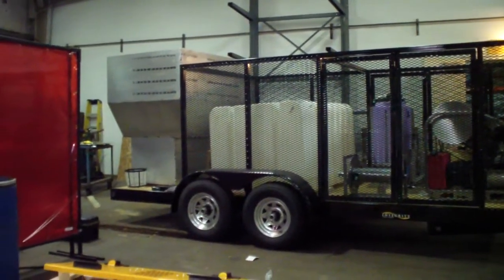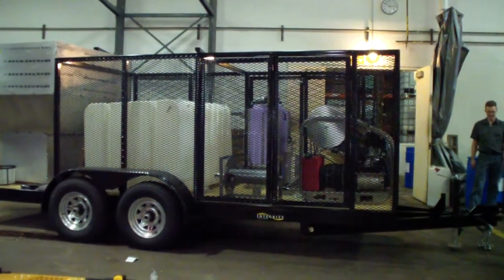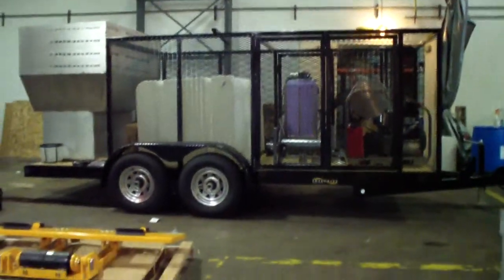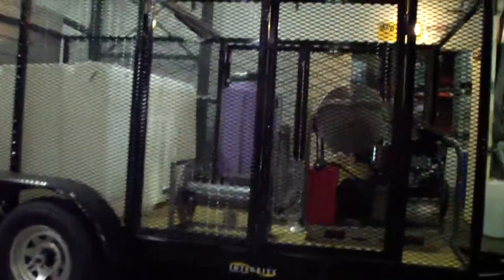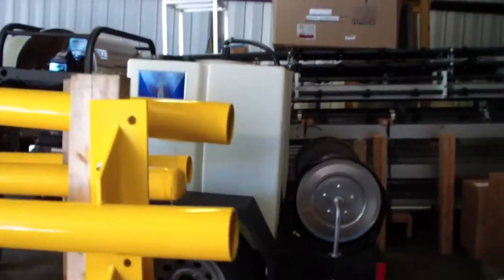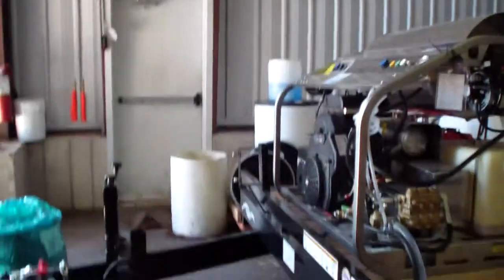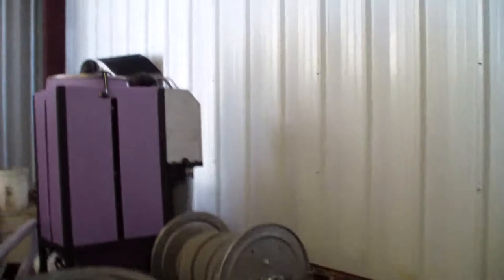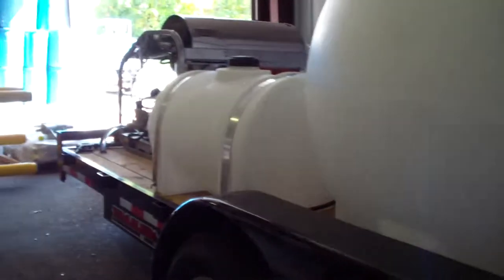Trash bin cleaning systems & pressure washer trailers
. Welcome entrepreneurs. You have discovered one of the newest and fastest-growing business opportunities in the USA & Canada. TBCD offers the highest quality, fastest & most environmentally friendly trash bin & pressure cleaning systems in the industry.
(Request a copy of our gross income chart) Older wheelie bin cleaner.

• Follow-Up Trash Bins Cleanings Take as Little as 5-8 Seconds!
• Marketing Assistance Program (MAP) for Start-Up & Existing Companies
• TBCD Eco-Friendly High-Speed Trash Cart is the Absolute Best Investment in The Industry
• Hot Water/Steam Clean Sanitizes & Deodorizes without chemicals
• Cleans Up to Five Hundred (400) Trash Bins Per Day!
• Recycles Wastewater Down To 5 Microns & Filters Out Cooking Oils & Phosphates.
• Capable of Recovering Wastewater Up To 100' Away from the Vehicle!
• Pressure Cleans Most Driveways in 10 Minutes.

Why should existing service companies invest in TBCD trash can cleaning systems?
Adding trash bin cleaning services can bring in hundreds, even thousands of new customers per year (monthly subscribers)! Imagine how you could dominate both markets. Trash can cleaning services is the perfect profit center for landscapers, carpet cleaners, pest control, janitorial, pressure cleaning, construction companies, and more.

Why do more start-up companies turn to us?
TBCD provides you with the best equipment, free hands-on training, contractor marketing, pricing & training guidebook. TBCD Marketing Assistance Program (MAP) offers our top-ranked 6 in 1 route managing software that's linkable to accounting software & can store & process credit cards, email invoices & online promotions & send bulk text messages alerting your customers on the day of service. We also offer marketing packages that include website design, logo design, truck or trailer wraps, door hangers, flyers, business cards, and we can arrange to deliver your new system to your door. I have helped my clients start over 1,000 businesses over the past 33 years.

Why are thousands of homeowners signing up for trash bin cleaning services each day?
Yard waste bins are full of pollen that can trigger allergies. Viruses like E. coli, Salmonella, Listeria, Mold, & the putrid odor! Dirty trash cans attract cockroaches, maggots/flies, mice, rats, raccoons & bears & stray dogs that can bring all kinds of health hazards to your home. TBCD system uses hot water/steam to eliminate up to 99.9% of harmful organisms like our chemical-free system cleans, sanitizes, and deodorizes the trash carts at the same time. TBCD high-volume hot water cleaning systems make all the difference in the world; It will emulsify grease, oil and instantly loosen up food waste.

Why is TBCD the only company manufacturing Eco-friendly systems that can filter these extremely high levels of Hydrocarbons (cooking oils & grease) & Phosphates from fertilizers in trash bins down to 5 microns and recycle it multiple times tripling the amount of trash cart you can clean in a day and still allow for proper disposal? Call to learn more.

Trash bin cleaning huge neighborhood event. 48'' High-Speed

WARNING, ARE THE VEHICLES YOU ARE SHOPPING FOR STREET LEGAL?
Here are three things you must know.

1. It’s illegal to dump tons of unfiltered wastewater into a local car wash, RV park & city sewer drains. This is not greywater. You are a business & different EPA rules apply.

2. TBCD does not use our trash bin hopper as an open-top wastewater holding tank. Open hoppers are not a legal way to transport wastewater in any city or state in North America. Filthy oil-saturated, toxic algae & bacteria-ridden wastewater can spill out of their hoppers onto the street, causing a horrible impact in your city or community — even the spread of blue-green algae that is killing dogs around the country & destroying property values.

3. We only manufacture street-legal trucks & trailers, we focus on the total GVWR Gross Vehicle Weight Rated. There are vehicles sold today that are over 3,000 Lbs. overloaded.

Additional revenue:
Pressure clean 1 or 2 driveways in the morning (in under 10 minutes each) at $100.00 to $300.00 each, while they are waiting for the trash cans to be emptied. This also gets the attention of HOA’s looking to clean their community.

TBCD is your #1 source for Trash Bin Cleaning Systems, Mobile Hot & Cold-Water Pressure Cleaning Systems, Mobile Fleet Washing Equipment, Surface Cleaners.

Dan Swede
Trash Bin Cleaners Direct, LLC.